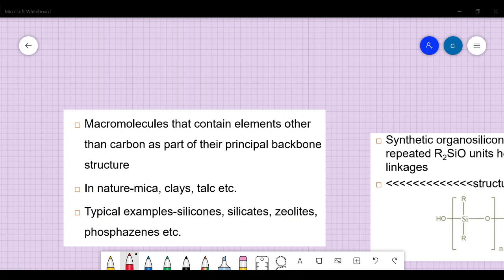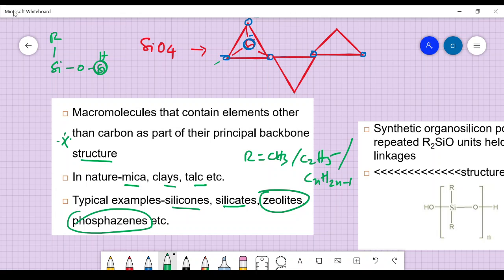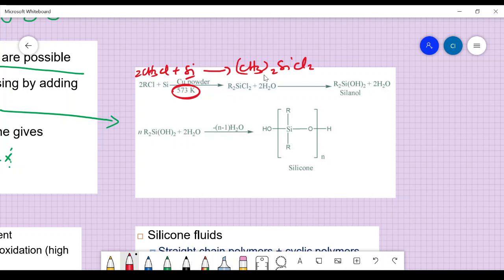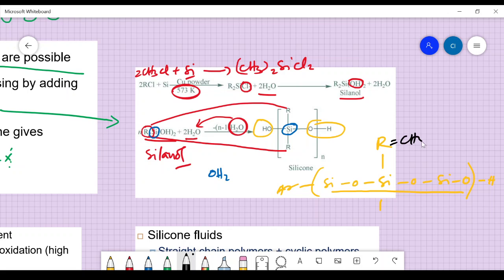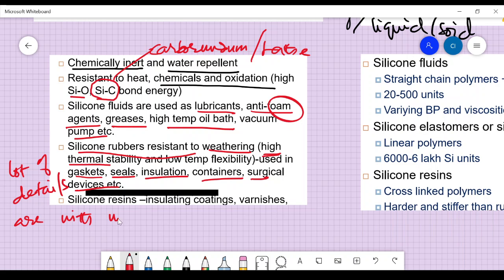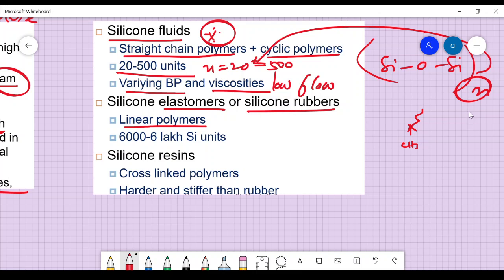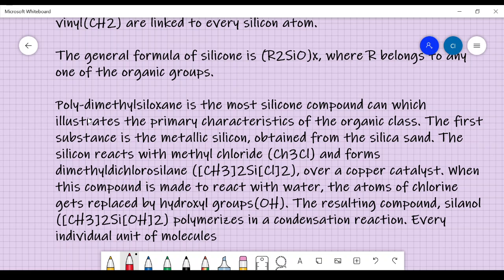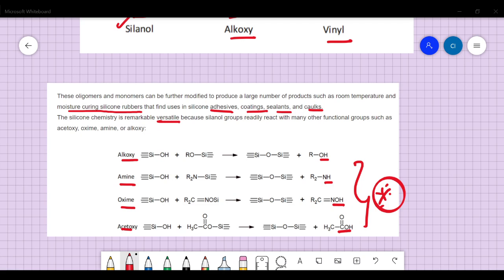Inorganic Polymers - 23- Silanes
The silicones are different from many industrial polymers where the chain of atoms that build the backbones of their molecules does not include carbon, being the characteristic member of organic compounds. The absence of carbon makes silicone a unique polymer, though maximum members of class II organic groups such as methyl(CH3), vinyl(CH2) are linked to every silicon atom.

The general formula of silicone is (R2SiO)x, where R belongs to any one of the organic groups.

Poly-dimethylsiloxane is the most silicone compound can which illustrates the primary characteristics of the organic class. The first substance is the metallic silicon, obtained from the silica sand. The silicon reacts with methyl chloride (Ch3Cl) and forms dimethyldichlorosilane ([CH3]2Si[Cl]2), over a copper catalyst. When this compound is made to react with water, the atoms of chlorine gets replaced by hydroxyl groups(OH). The resulting compound, silanol ([CH3]2Si[OH]2) polymerizes in a condensation reaction. Every individual unit of molecules

Silicones exhibit many useful characteristics, including:

Low thermal conductivity
Low chemical reactivity
Low toxicity
Thermal stability (constancy of properties over a wide temperature range of −100 to 250 °C).
The ability to repel water and form watertight seals.
Does not stick to many substrates, but adheres very well to others, e.g. glass.
Does not support microbiological growth.
Resistance to oxygen, ozone, and ultraviolet (UV) light. This property has led to the widespread use of silicones in the construction industry (e.g. coatings, fire protection, glazing seals) and the automotive industry (external gaskets, external trim).
Electrical insulation properties. Because silicone can be formulated to be electrically insulative or conductive, it is suitable for a wide range of electrical applications.
High gas permeability: at room temperature (25 °C), the permeability of silicone rubber for such gases as oxygen is approximately 400 times[citation needed] that of butyl rubber, making silicone useful for medical applications in which increased aeration is desired. Conversely, silicone rubbers cannot be used where gas-tight seals are necessary such as seals for high-pressure gasses or high vacuum.
Silicone can be developed into rubber sheeting, where it has other properties, such as being FDA compliant. This extends the uses of silicone sheeting to industries that demand hygiene, for example, food and beverage and pharmaceutical. links together to form poly-dimethylsiloxane with associated loss of water.